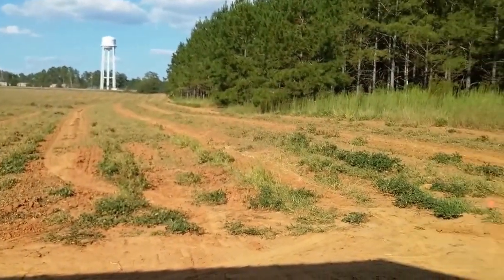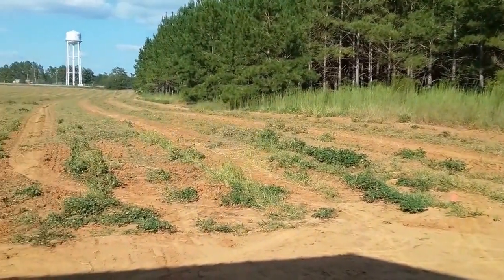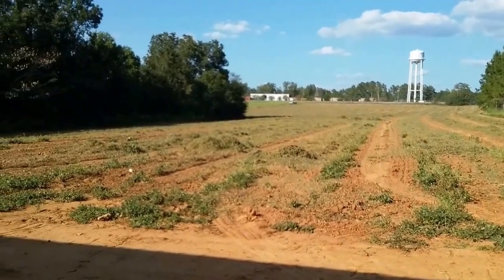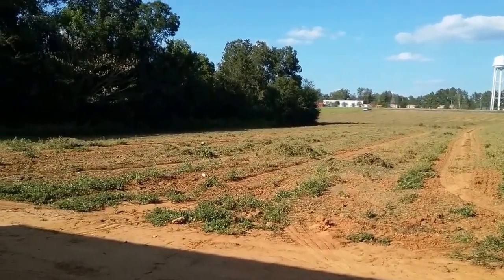Harvesting peanuts at Wiregrass Homestead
In this video, Tommy the farmer harvests peanuts on the homestead.